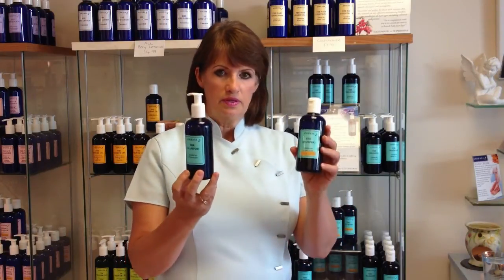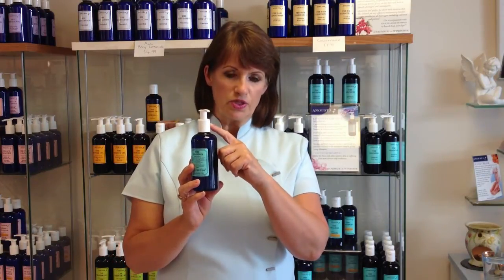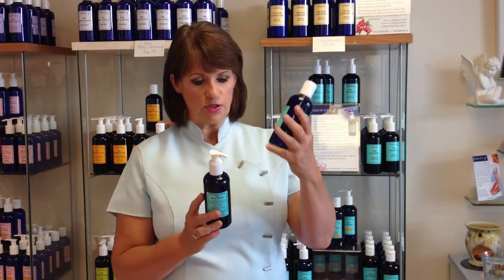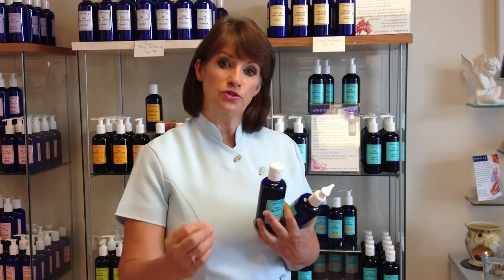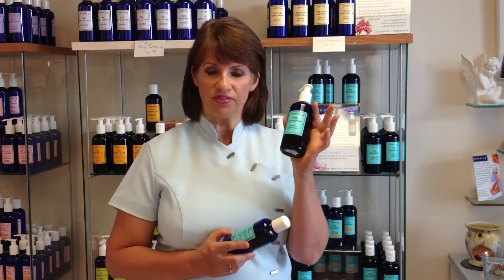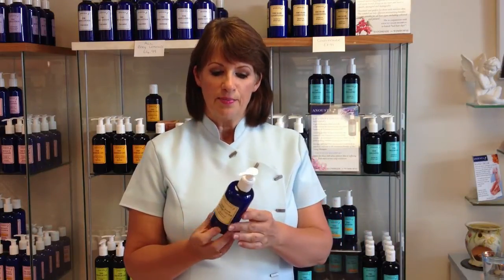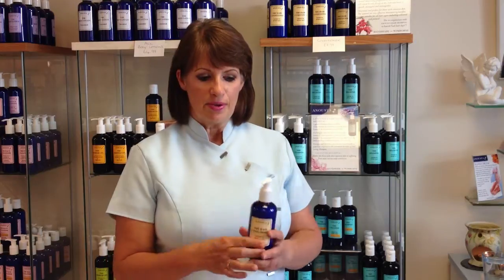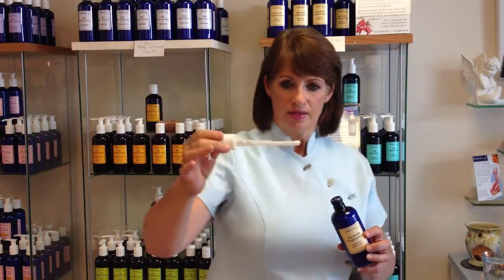Natural organic shampoo and conditioner that aids hair growth | Anousta Products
ANOUSTA Shampoo cleanses and is effective without stripping hair of it's natural oils.

Hair begins to shine and look luxurious once more and hair loss is greatly reduced.

This fabulous shampoo contains Essential Oils of Lavender and Geranium to help restore the hairs natural balance.Positive changes can be seen within 4 hair washes.

The Conditioner:
ANOUSTA PRODUCTS produce this Conditioner with Balsam and rich in Pro-Vitamin B5.

This conditioner is very different to most of the hair conditioners out there in the market place.

It does NOT rely on Mineral Oil (Liquid Paraffin) or Silicone to "smooth" or coat the hair shaft. It contains a high quantity of D-Panthenol. D-Panthenol is Pantothenic acid (Vitamin B5) which is a clear, colourless, odourless liquid.

It penetrates into hair follicles and strands of hair creating a protective film and making the hair soft an pliable. Different experiments with D-Panthenol have shown that it .

1) Promotes cellular growth which speeds healing in the case of burns, acne, sores, etc

2) Soothes itchiness and infections of e.g the scalp

3) Is antibacterial

4) Increases pigment production and reduces the damaging effects of sunlight.

It is true to say that it is currently a "fashionable" ingredient in hair products under the name of Pantothenic acid or Pro vitamin B5.

This conditioner is also rich in Vitamin E and organic Olive Oil.

Vitamin E's most important task is to counteract oxidation (rancidity) in fats and oils as well as prevent the occurrence of free radicals.

Balsam is a liquid hair Conditioner and Castor Oil or Ricinus Communis is vegetable oil which is extracted from the Castor Bean. This wonderful oil that does not go rancid quickly and adds weight and lustre to the finished product.

At the current time there are no added Essential Oils but the customer can always add a few drops of their favourite Essential Oil suitable for hair. Use into a jug of warm water and rinse off their hair leaving a scent to their freshly washed and conditioned hair.

Only a small amount is needed of this hair Conditioner and it will last quite a long time in your bathroom. Do not leave sitting on a hot bathroom windowsill !! This applies to all bathroom/body care products as they will ruin in high temperatures.